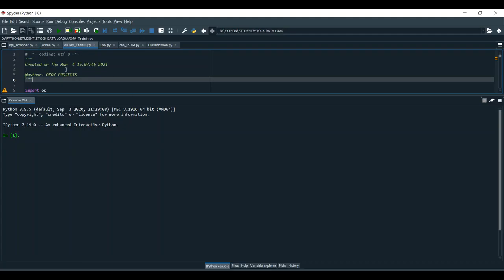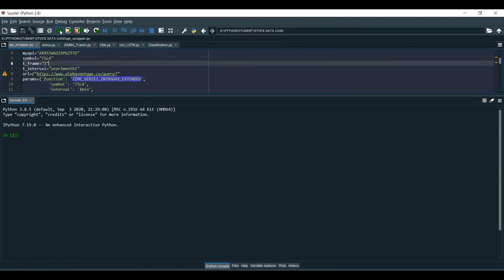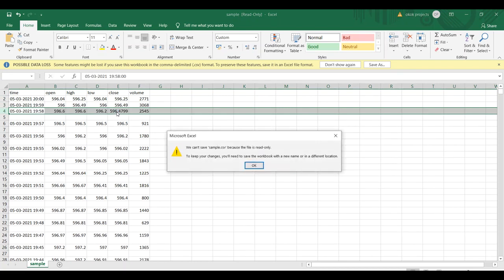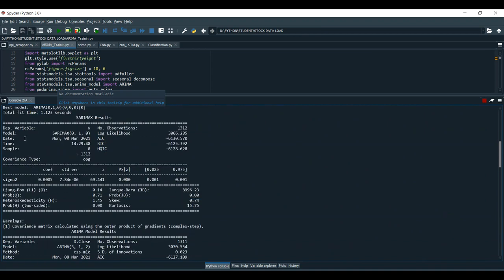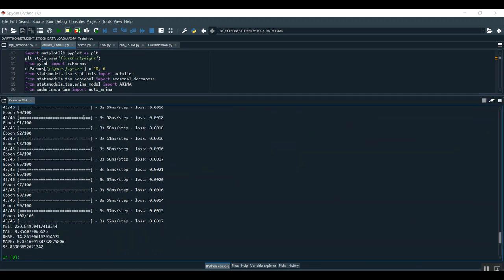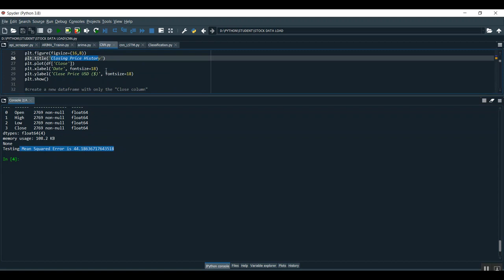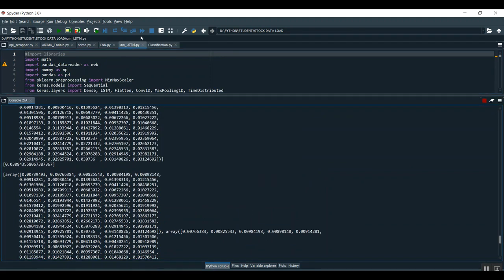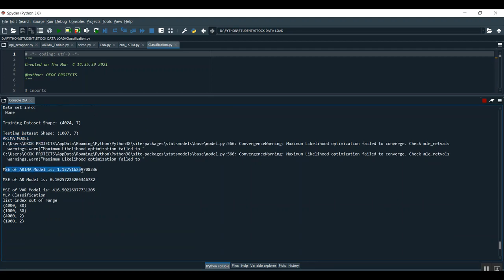Forecasting Fluctuations in the Financial Index Using a Recurrent Neural Network Based on Price Feat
IEEE PROJECTS 2024 TITLE LIST

* Complete Source Code
* Complete Documentation
* Complete Presentation Slides
* Flow Diagram
* Database File or Dataset
* Screenshots
* Execution Procedure
* Video Tutorials
* Supporting Softwares

Support Specialization
* 24/7 Support
* Ticketing System
* Voice Conference
* Video On Demand
* Remote Connectivity
* Document Customization